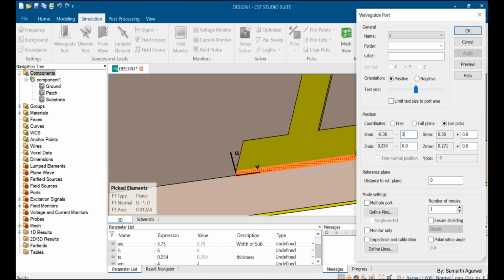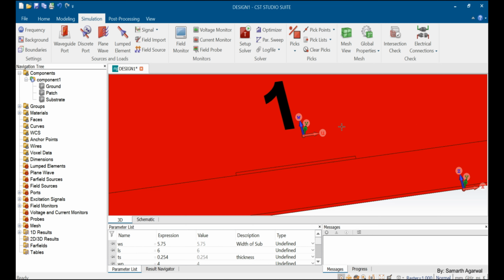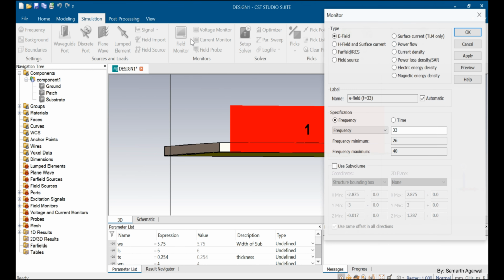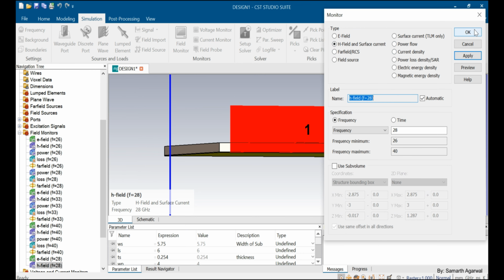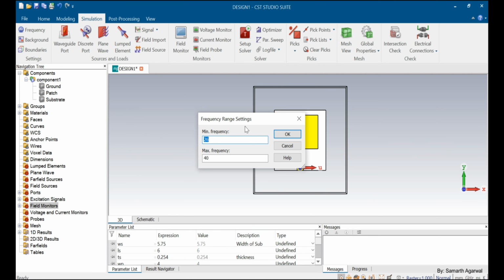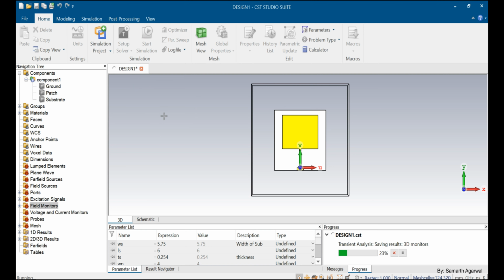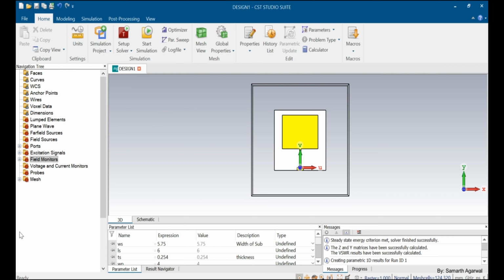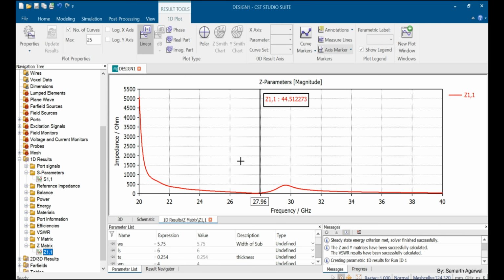Simulation of MSA & S1,1, VSWR Analysis | Lecture -11 | Antenna Designing | Free Short Term Course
Hi Everyone,

We hope you all are doing very well. For you guys, we have made a short course from our full course which is "Antenna Designing: Theory to Practical".

The complete lecture on how to setup the waveport, simulation setup and post processing the 2D and 3D results such as s1,1, VSWR, Impedance, Gain